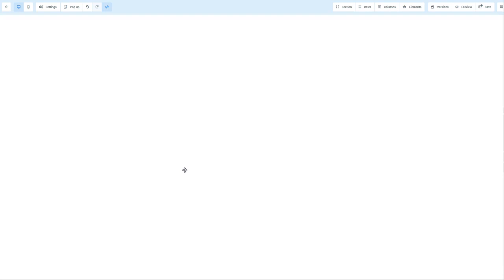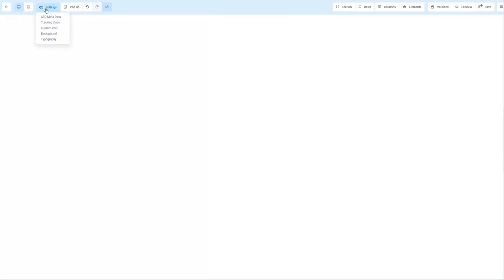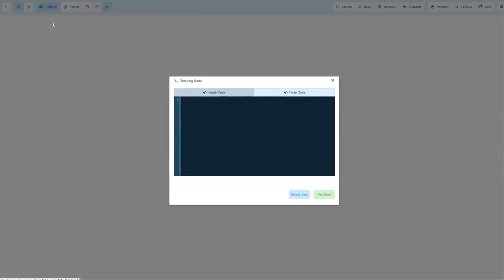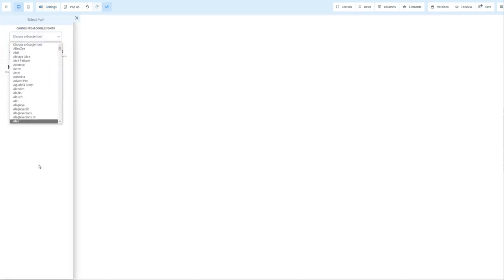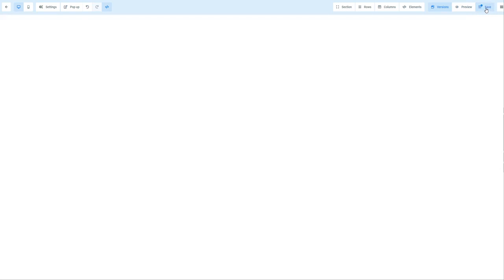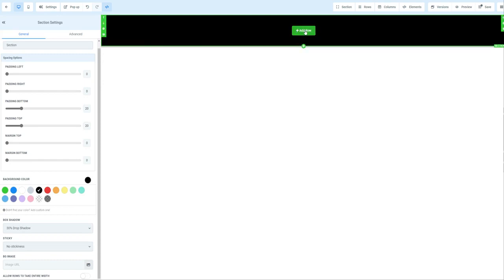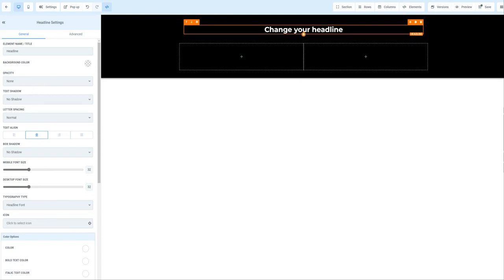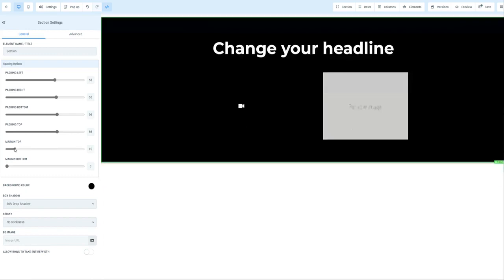Funnel & Website Builder - CRM Solution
To get started on our platform, it's good practice to get familiar with how to navigate the system and learn a bit about its capabilities. To help you get your feet wet, we will do an overview of the platform and explain how to navigate it.